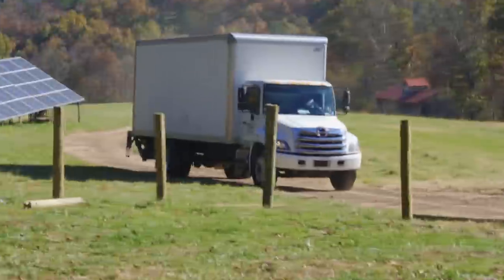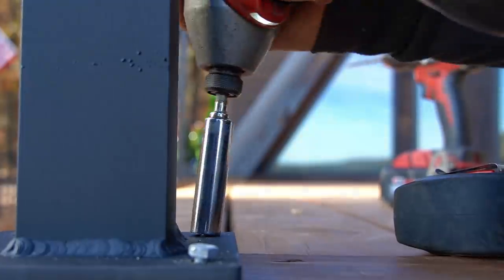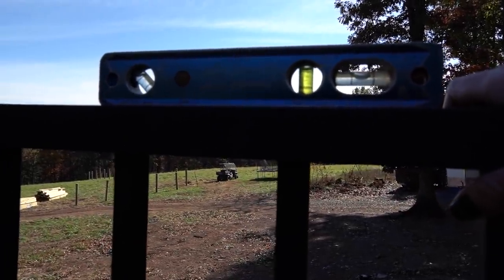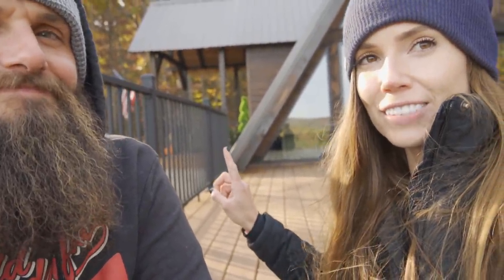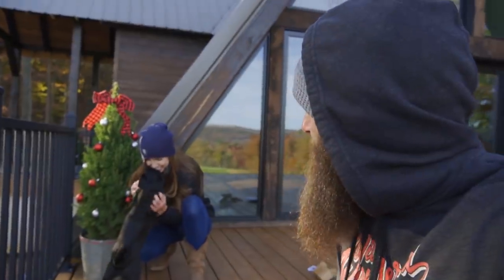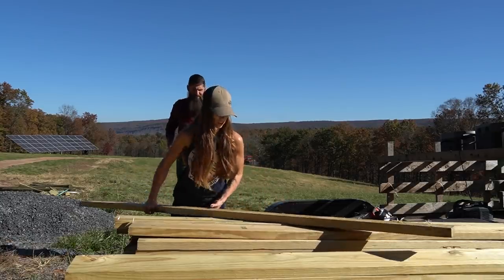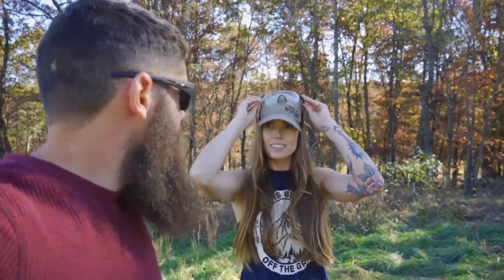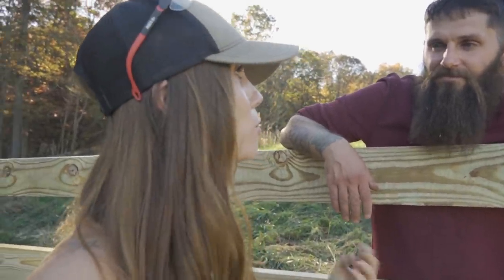She Waited Her Whole Life For THIS!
The deck is finally stained which means we are ready to start installing the railing!